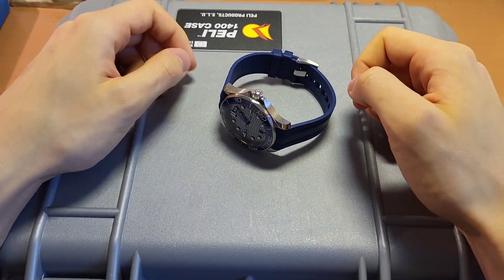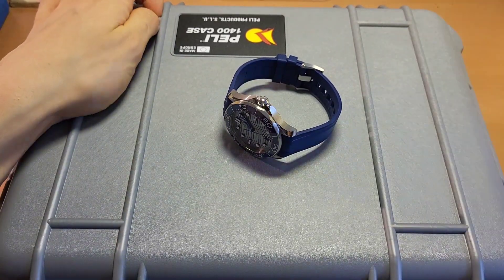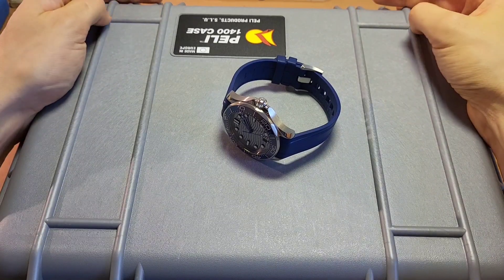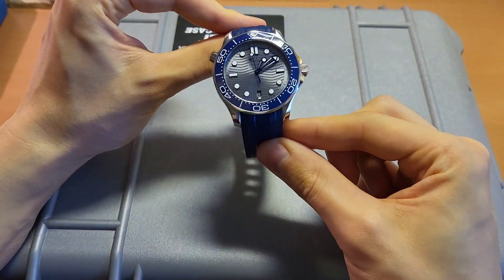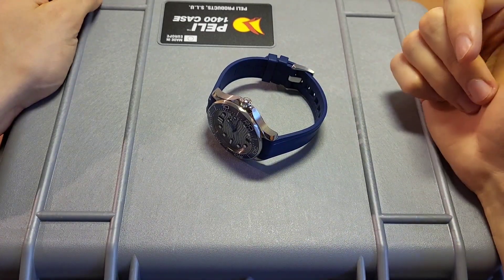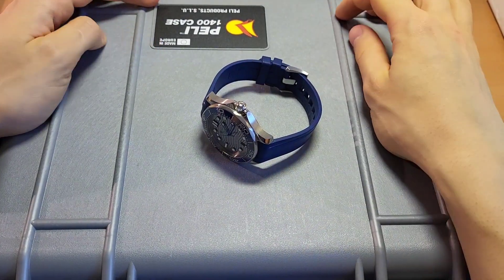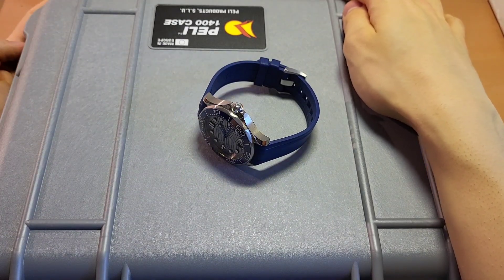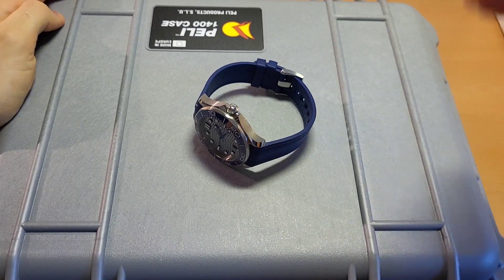Everything Wrong With the Omega x Swatch (Moonswatch)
In this watch video we will be talking about the infamous Omega and Swatch collab, named the Moonswatch. A watch that is basically a ceramic version of the Omega Speedmaster Moonwatch, worn on the first ever flight to the moon. However, there are a few problems with this new watch, the main issue being the enormous price that is asked on the secondary market, turning an affordable watch into a luxury watch that does not have the quality to justify its price tag.